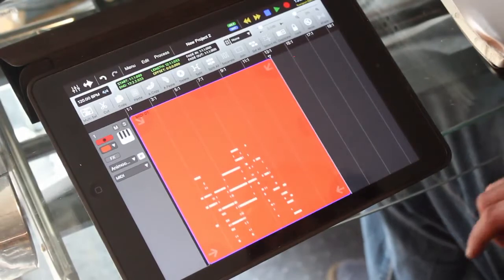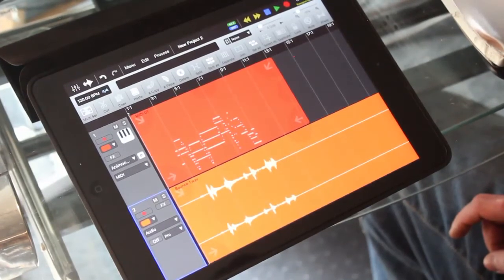AURIA Pro - Easy nondestructive midi to audio trick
Simple way to convert your midi tracks and iaa synths into audio without losing the original midi file on Auria Pro